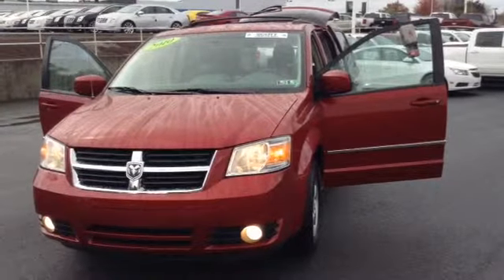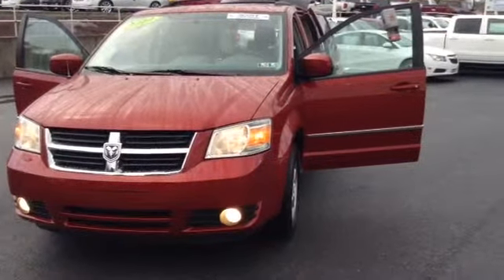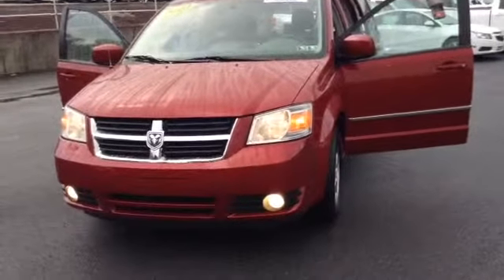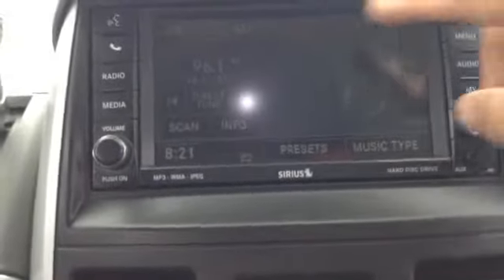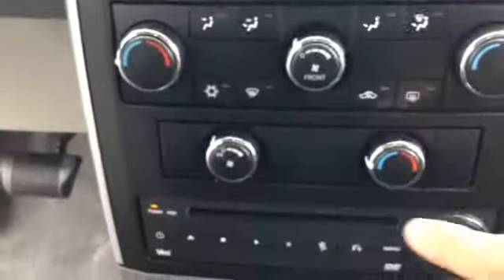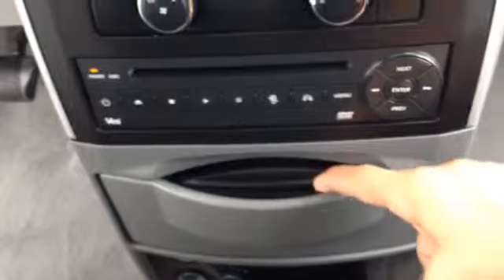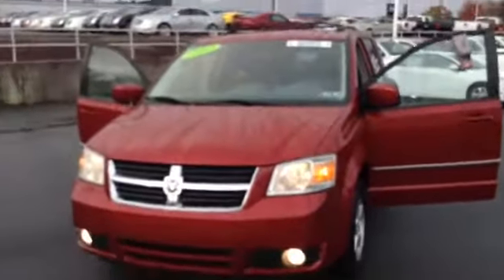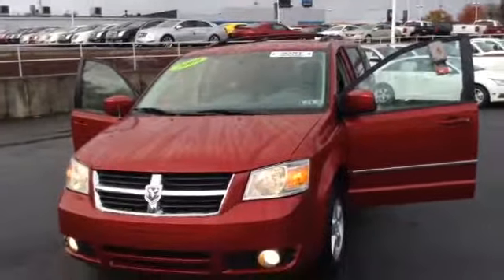2010 Dodge Grand Caravan SXT- for sale in Alentown, PA 18103